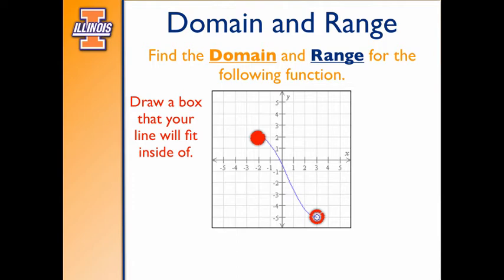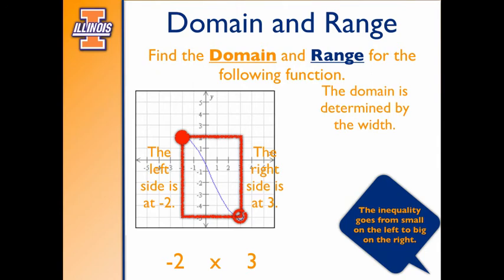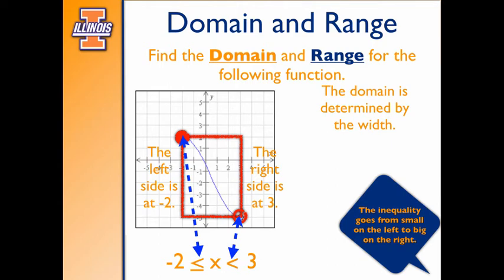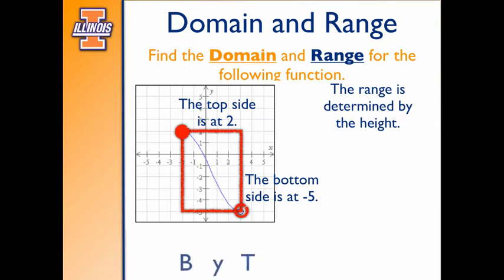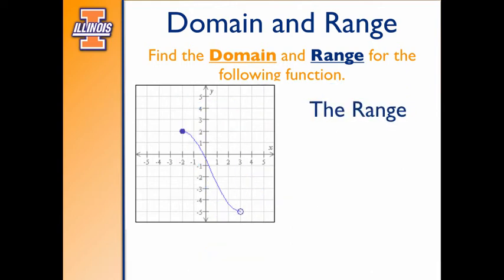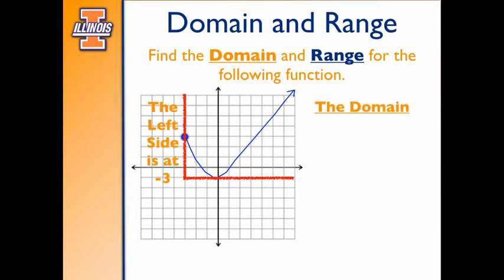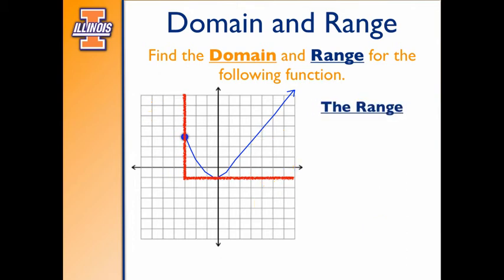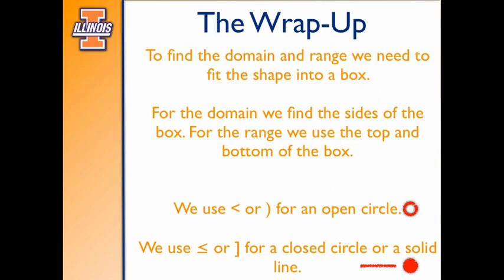0203 Domain and Range Part 2